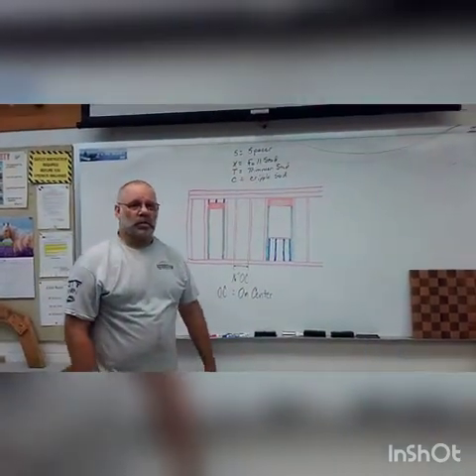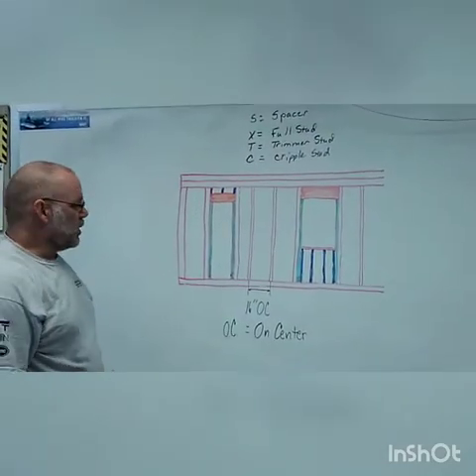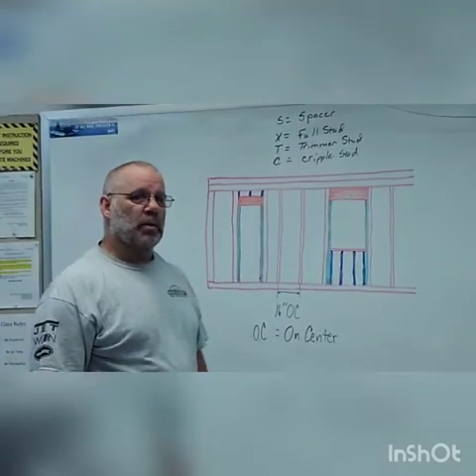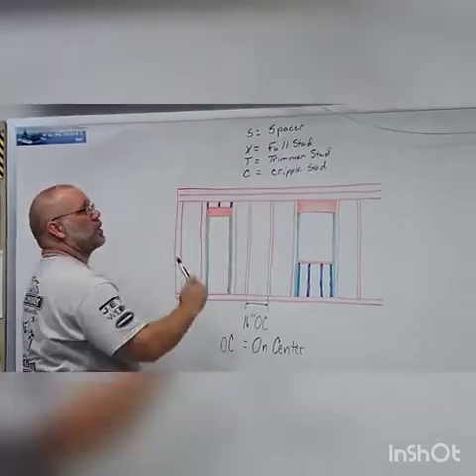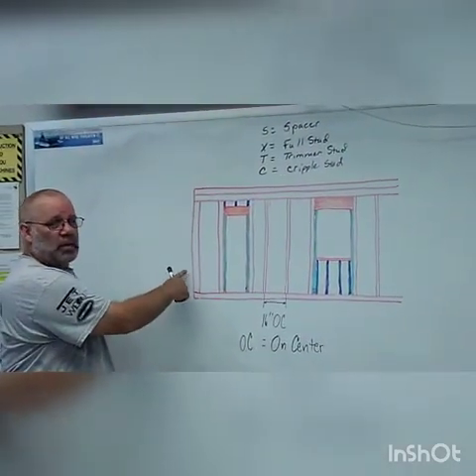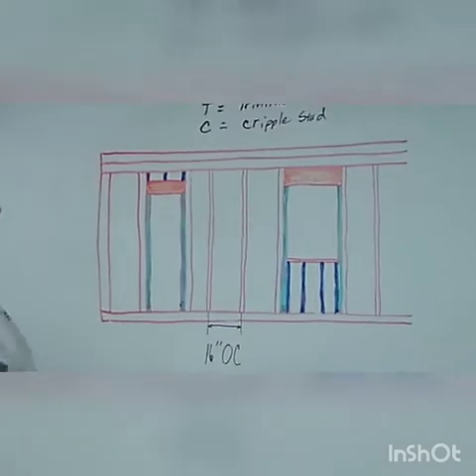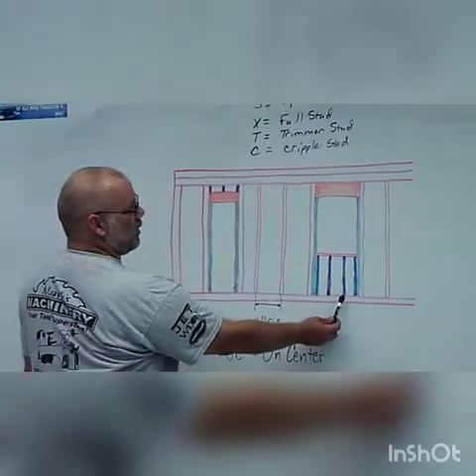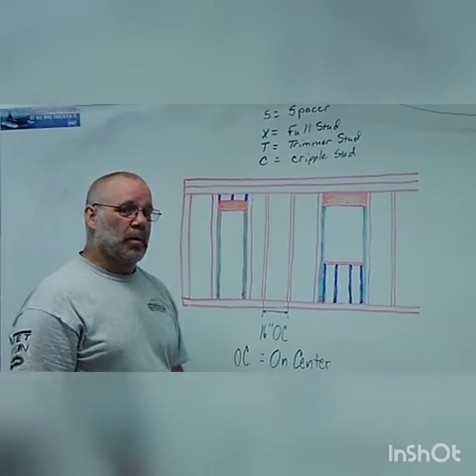Wall layout terms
These letters and terms are used in future videos when laying out walls.